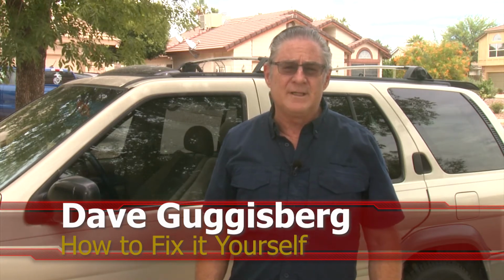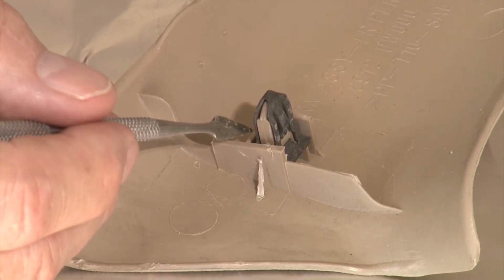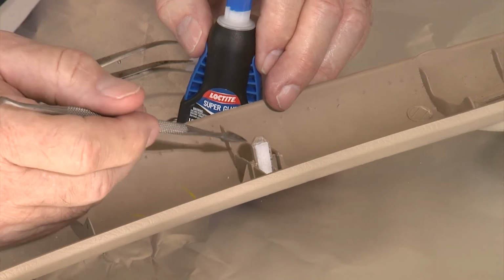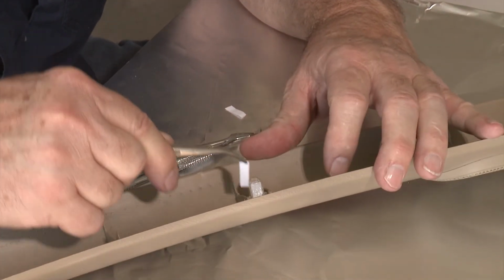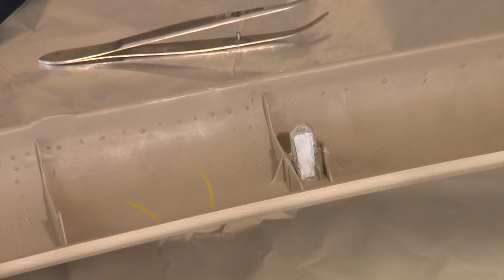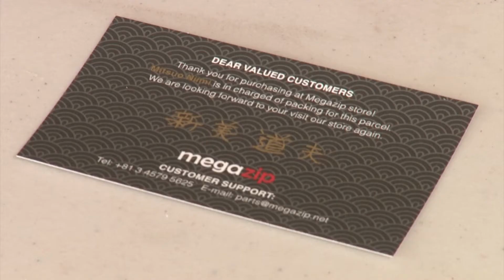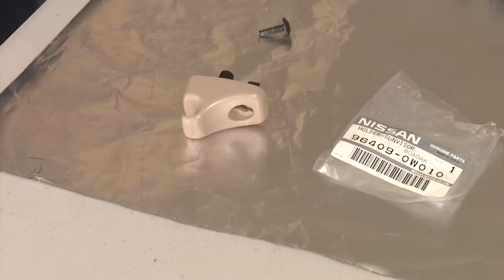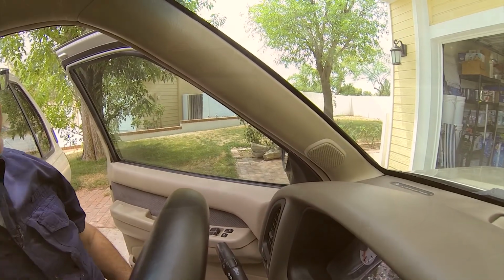Fix Sunroof Trim & Visor Damage Like a Pro! Nissan Pathfinder Interior Repair (Part 2)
Oops! We damaged the window trim and sun visor while replacing the sunroof motor on our Nissan Pathfinder. But don't worry—Dave Guggisberg is here to show you how to fix them! In this Part 2 of our Interior Trim Repair series, you'll learn step-by-step how to handle those pesky broken plastic tabs and restore your vehicle's interior like a pro. Don't miss this essential guide for DIY auto enthusiasts!

 What You'll Learn:

    How to fix damaged window trim and sun visors
    Tips for handling broken plastic tabs
    Step-by-step interior trim repair techniques

Timestamps: 00:00 – Introduction & Overview 01:30 – Identifying the damage 03:00 – Repairing the window trim 05:45 – Fixing the sun visor 08:15 – Final touches & reassembly

Loctite Super Glue Ultra Gel Control
Dental Tools

1. Adobe Premier Editing Software
2. Adobe After Effects
3. Abobe Photoshop
4. Westcott Flex Daylight Set
5. Sanken COS-11D Lavalier Mic
6. DJI Mavic Pro Fly More Combo
7. Epic GoPro / Action Camera Mount for your Boat
8. Dracast Pro On-Camera Light
9. Dracast Halo Ring Led Light
10. Nikon D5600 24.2 MP DSLR Camera
11. Sony PXW-FS7 XDCAM Super 35 Camera System
12. Quick Release Shoulder Plate
13. The New Pelican Air Travel Cases!